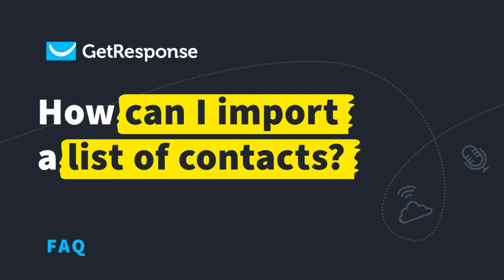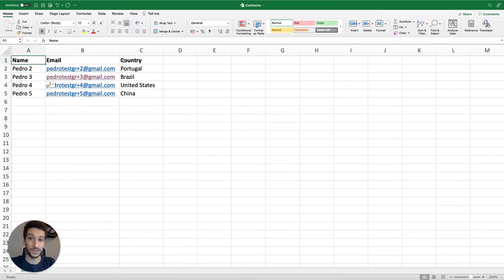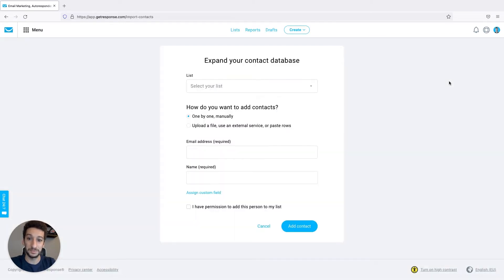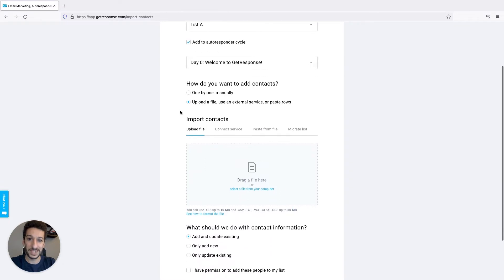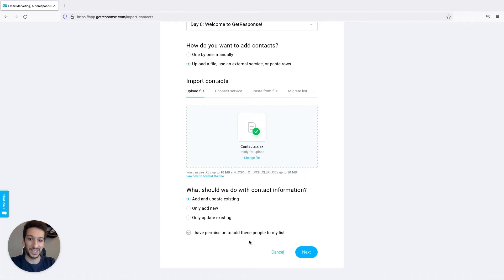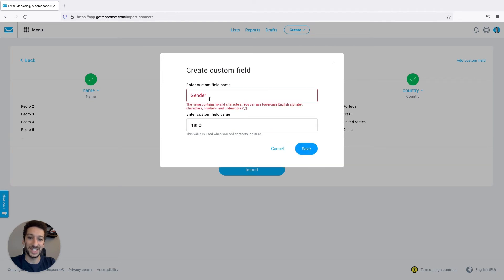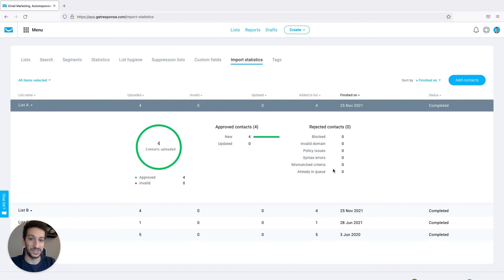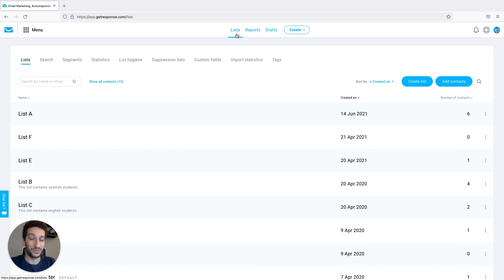How can I import a list of contacts | GetResponse Tutorial 2022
- Make sure that your list meets all the import requirements—such as file size, file format, and data formatting. This way you be certain that your file contents upload successfully to your contact list.
- Double-check the quality of your list. It can’t contain role email addresses.
- Ask people for permission to add them to your contact list before you import the file. All imports are single opt-in.

💡 Starting the import
- Go to Lists and click Add contacts. A new page opens.
- Choose the list from the dropdown menu. If you’d like for the contacts to start receiving autoresponders, select Add to autoresponder cycle. Next, select the day in the cycle you’re adding the contacts to.
- Select Upload a file, use external service or paste rows to specify how you’d like to add contacts.
- From there, you can decide whether you’d like to:

💡upload a file
💡copy and paste a list
💡use a 3rd party service

Grow your audience, promote services, and sell products with GetResponse — the easy-to-use, all-in-one marketing software that does the job for you.